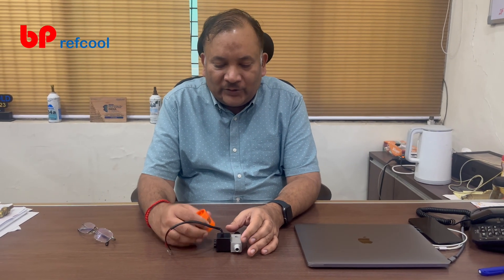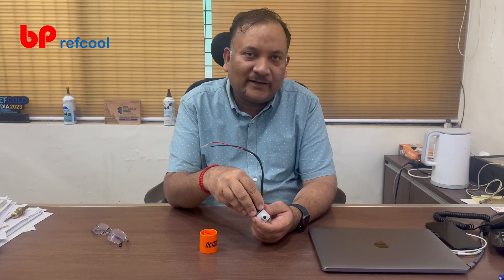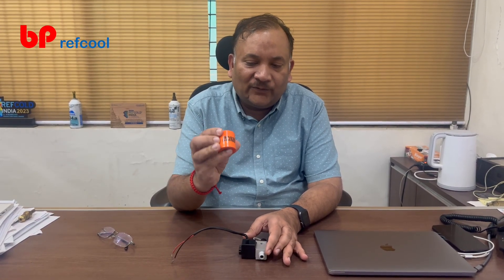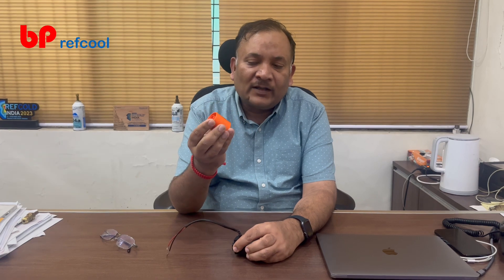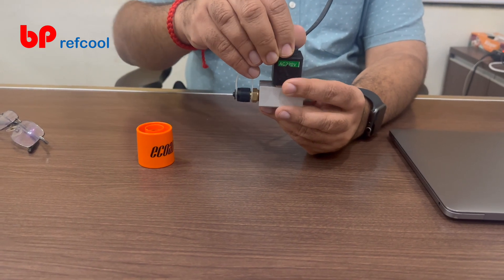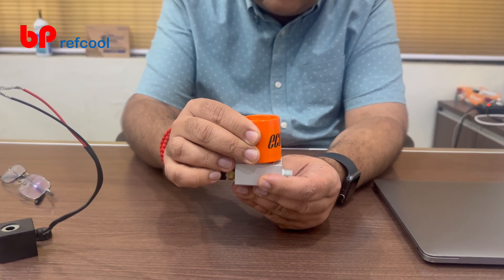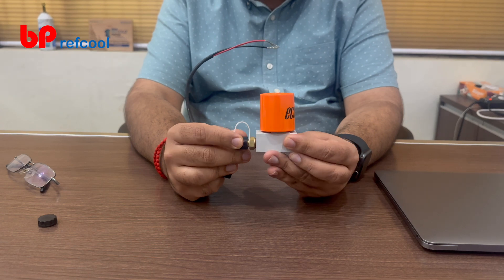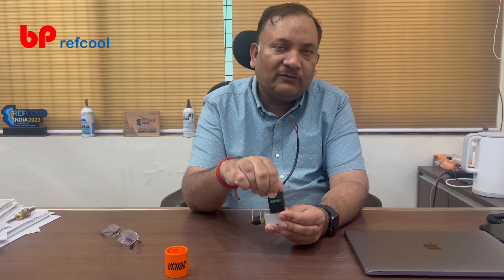Solenoid Valve Operating Magnet by Ecoab (Solenoid Service Magnet)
The Ecoab Solenoid Valve Operating Magnet is designed to convert electrically operated solenoid valves into hand-operated valves in seconds to enable service engineers to operate valves manually. The magnet greatly assists during the installation process, recovery of refrigerants, commissioning and re commissioning of plant and machinery.
KEY FEATURES:
* Size to fit most application (18mm)
* Handy pocket-size
* Easy to use and time saving
* Permanent magnet moulded in ABS Plastic
* Safe design that fits all makes of solenoid valve.

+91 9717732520